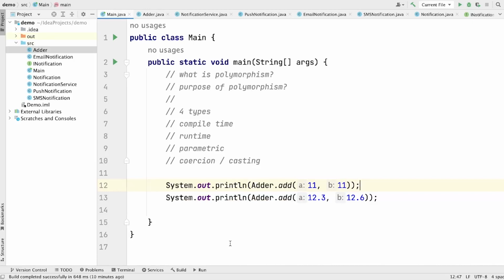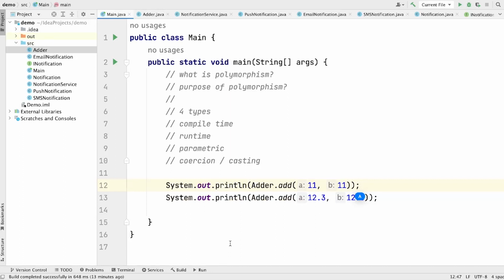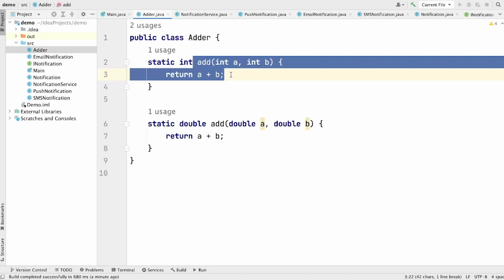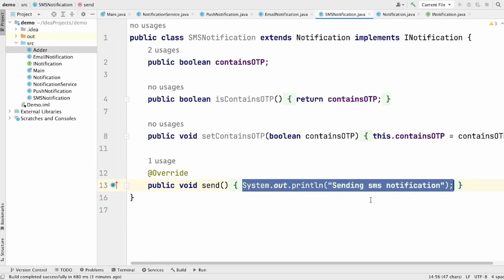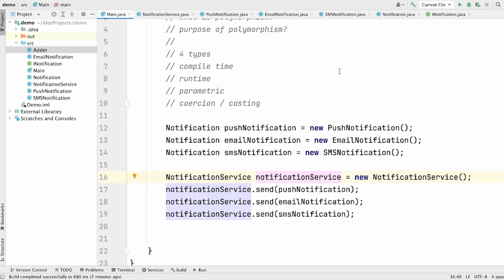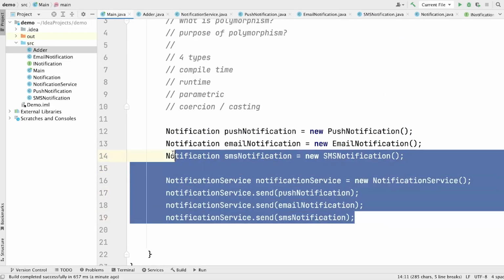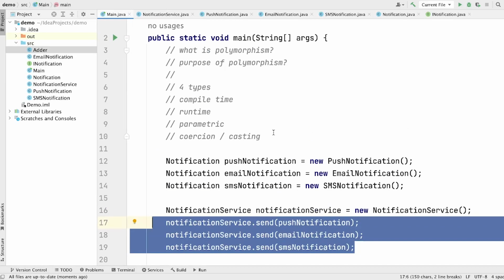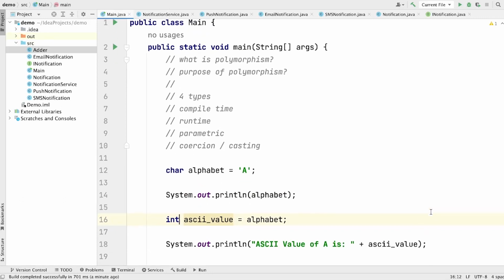Demystifying the Concept of Polymorphism in Object Oriented Programming in Java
In this video, I talked about the Concept of Polymorphism in Object Oriented Programming in Java.